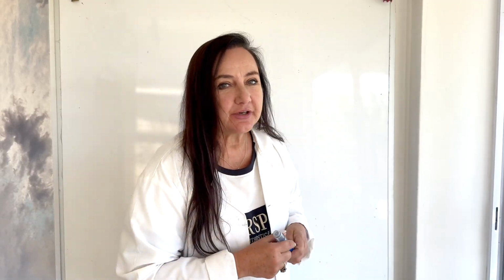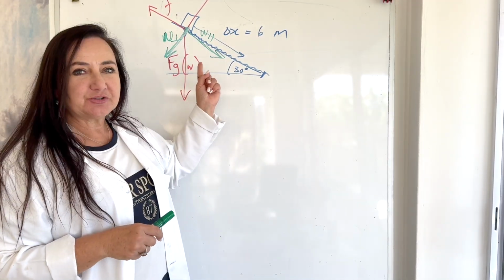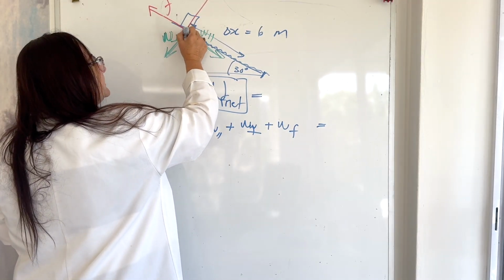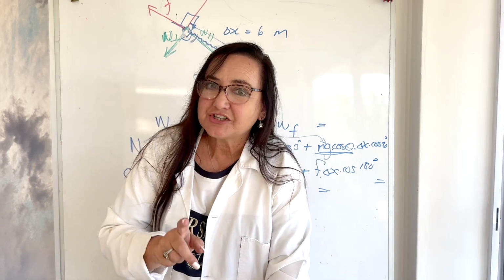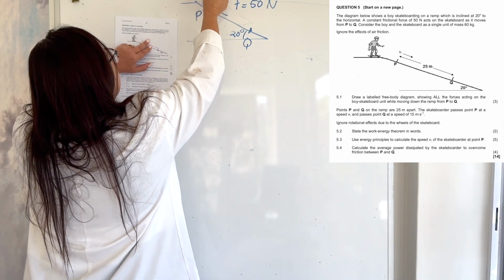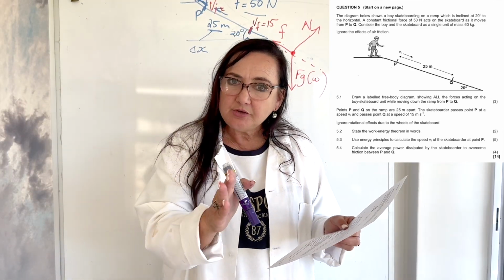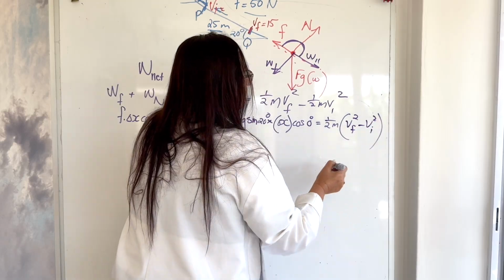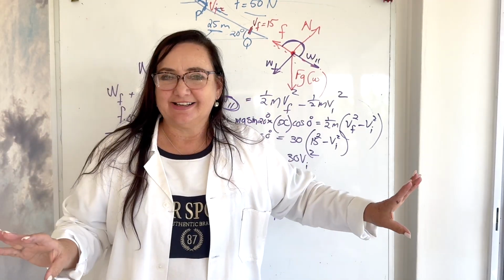Work and Energy: Part 2 - Work Energy Theorem (Grade 12 Physics)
Work and Energy: Part 2 - Work Energy Theorem

In this video, we dive into the work-energy theorem—what it means and why it matters. Then, we’ll apply it to a typical matric exam question to calculate the net work done on an object. A great way to deepen your understanding and sharpen your exam skills! ⚡📘